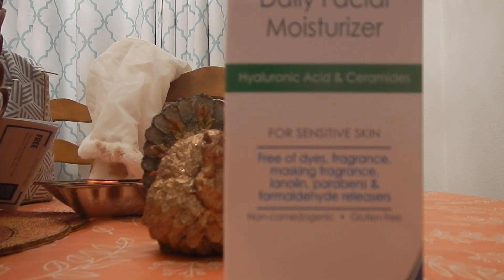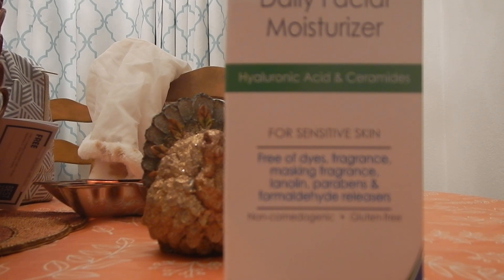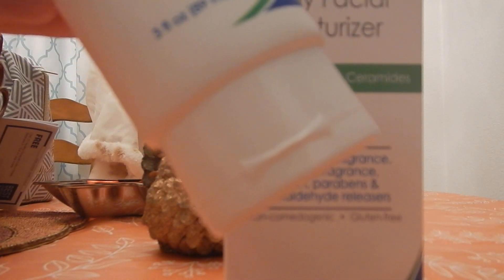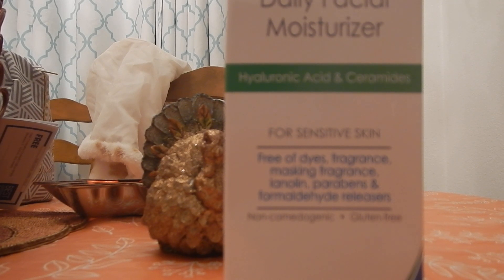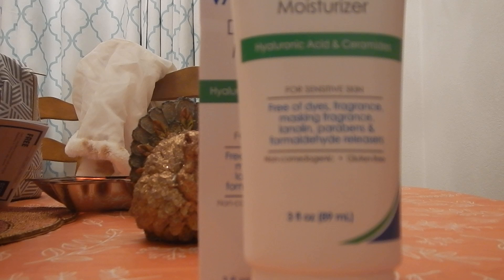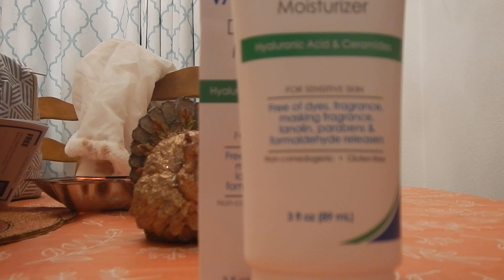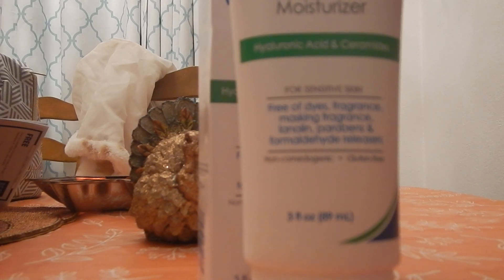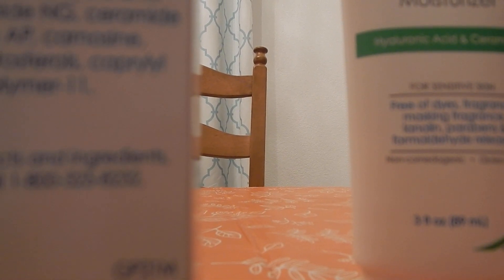Vanicream Daily Facial Moisturizer Ceramides Hyaluronic acid FRAGRANCE FREE